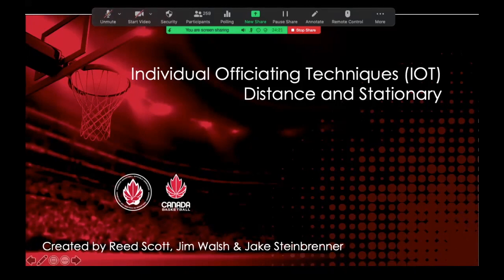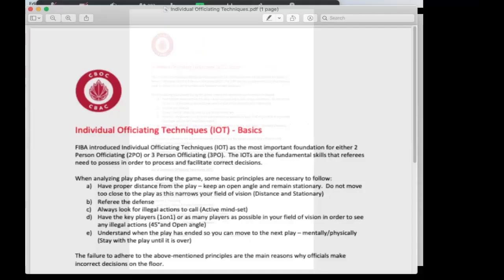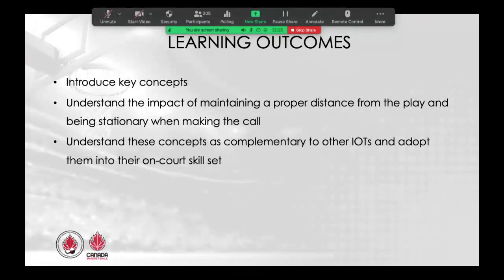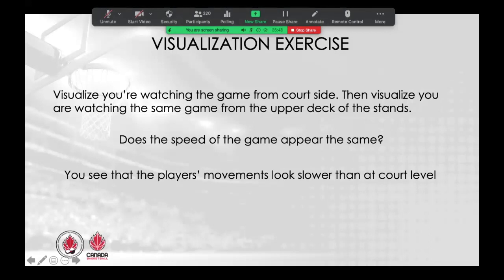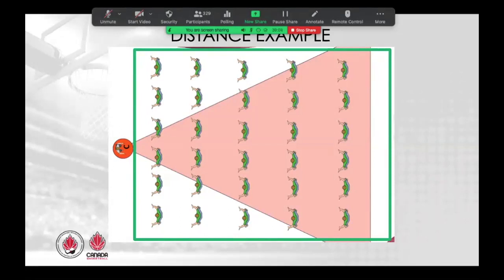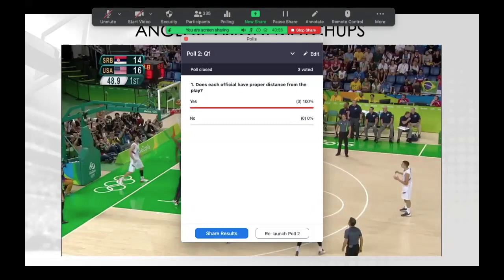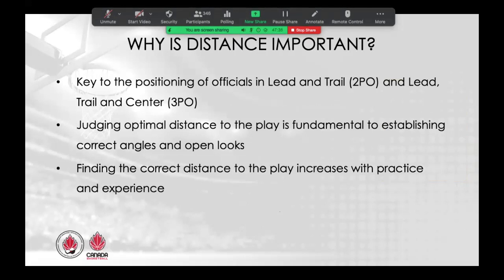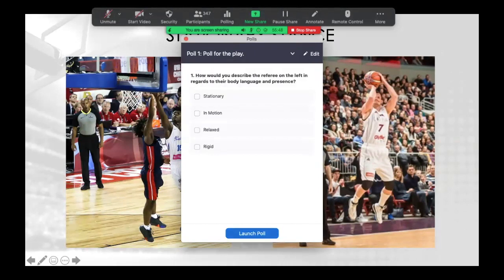IOT - Distance & Stationary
This video is about the IOT - Distance & Stationary led by Reed Scott & Jake Steinbrenner. Also remarks from the Tim Heide & Mike Thomson on the merger of CBOC and the vision moving forward.